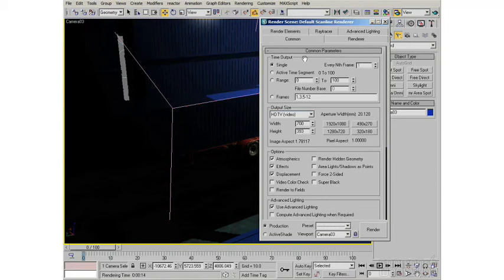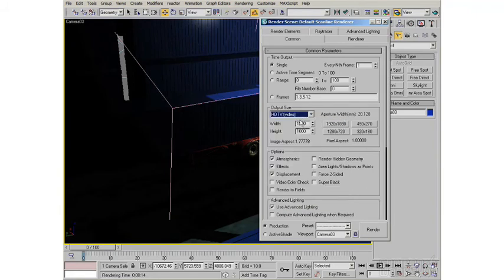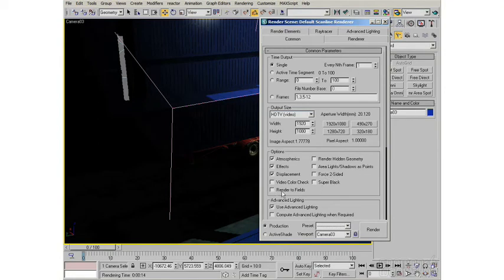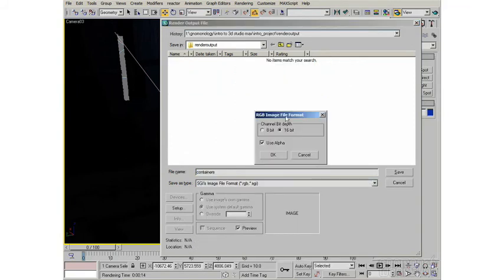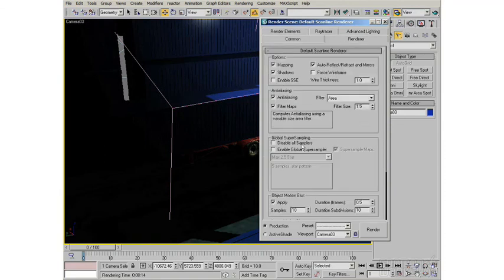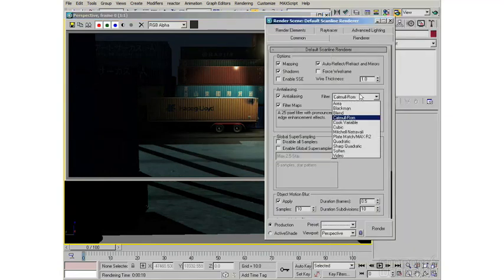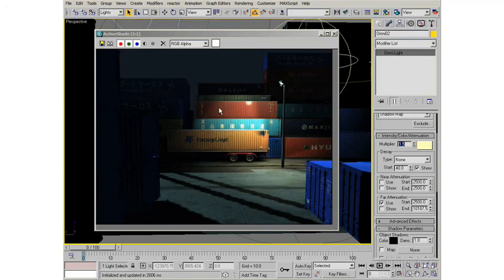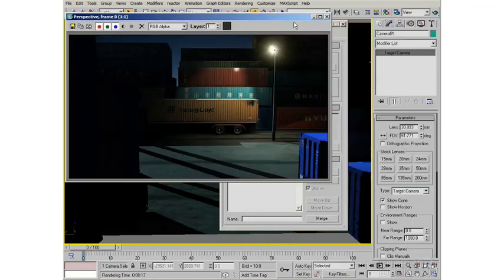5.08 Render Options(3d studio max)-Gonmon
Lighting:learning lesson